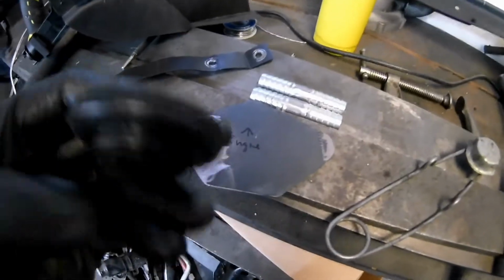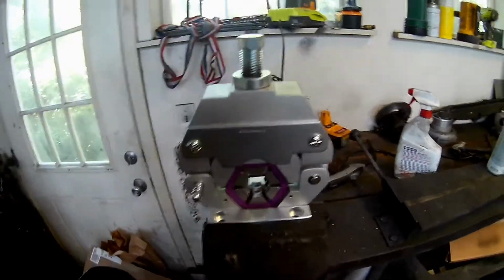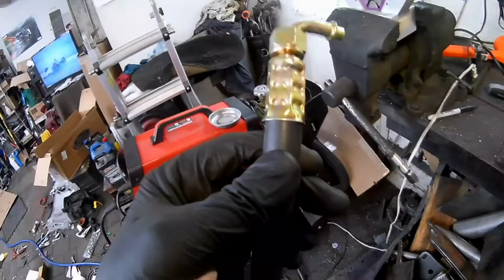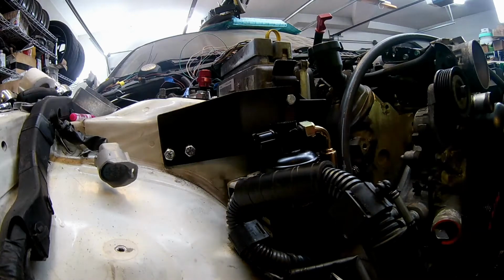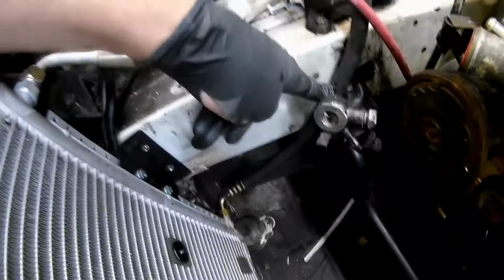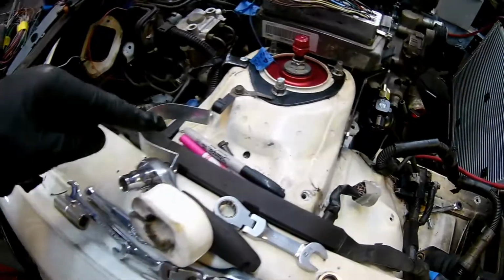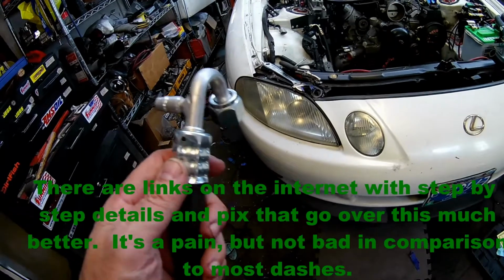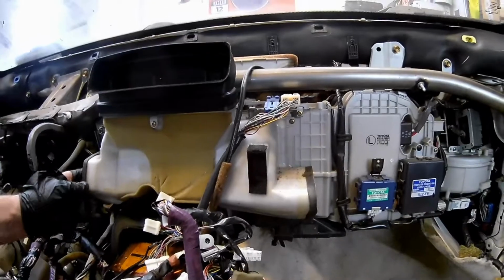Lexus SC400 to LS1 swap part 16-- Air conditioning lines, misc other stuff. Mastercool a/c crimper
In this part we use the Mastercool 71550 a/c crimper to make hoses. Also, a bit of dash commentary. Exciting stuff people. sc400 lexus soarer ls1 lsswap diy engineswap.

Mastercool a/c crimper

A/c hose/fitting/dryer kit: